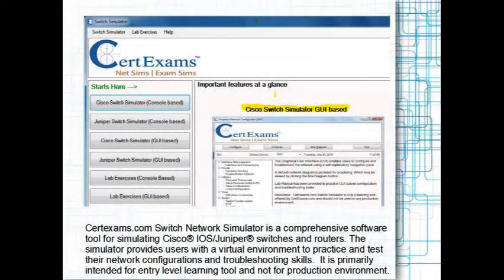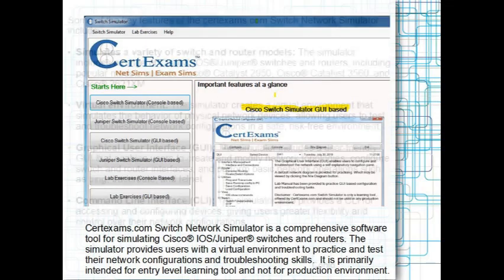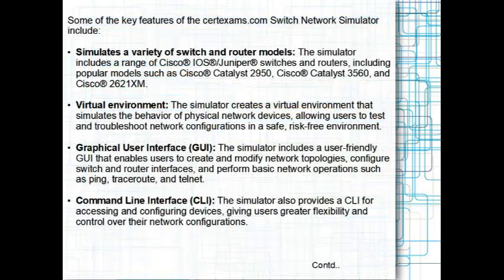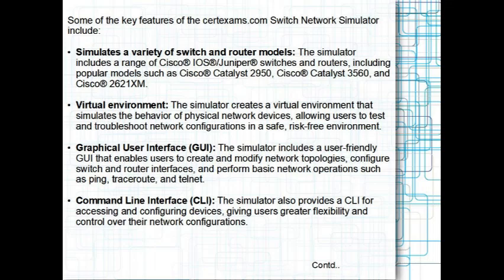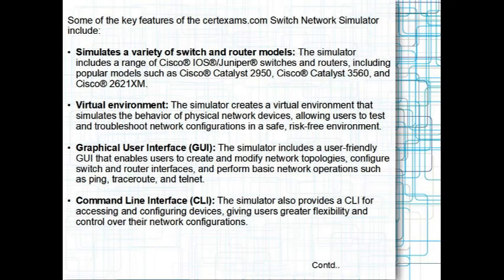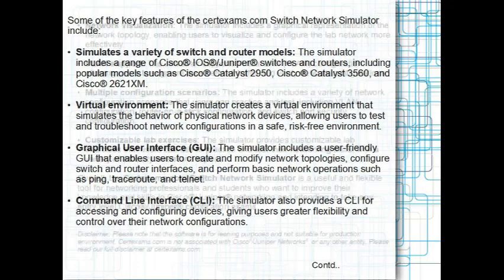Cert-Ex Switch Network Simulator for IOS and Junos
This video gives details of all the key features of Switch Network Simulator for IOS and Junos available on certexams.com.

Switch Network Simulator offers 200+  practice lab exercises to give hands on practice in preparation of cisco and juniper certifications.